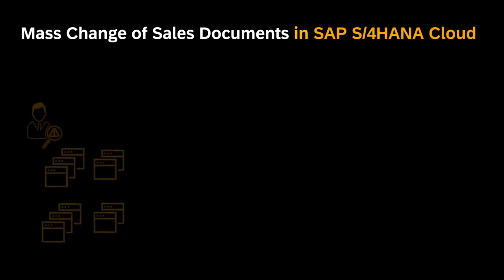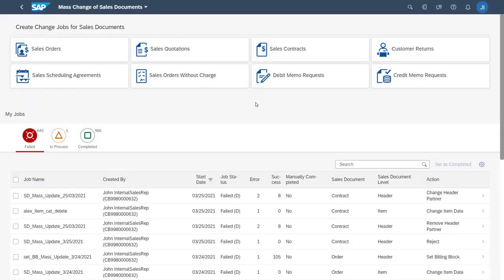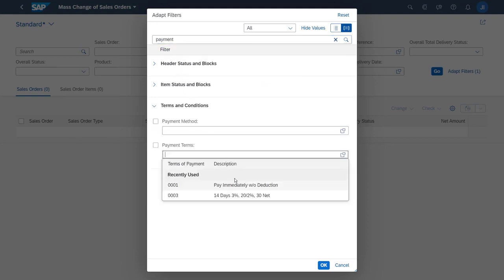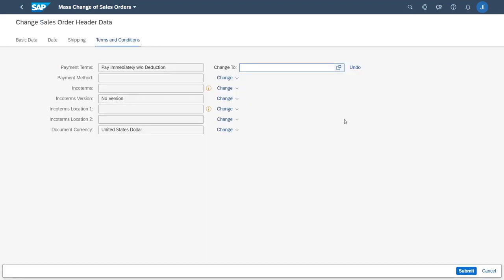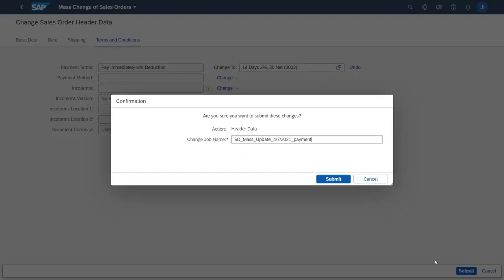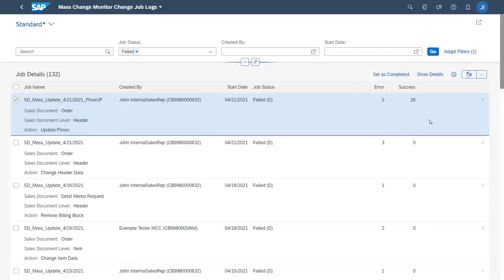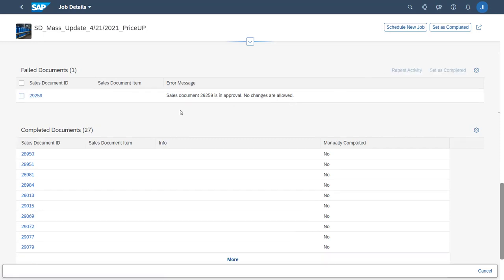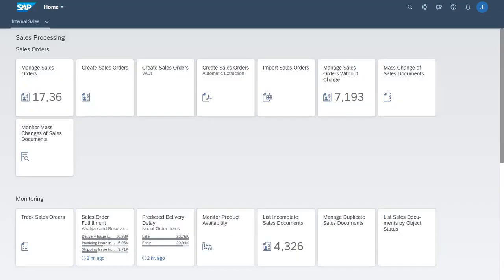Mass change of sales documents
Mass change of sales documents in SAP S/4HANA Cloud